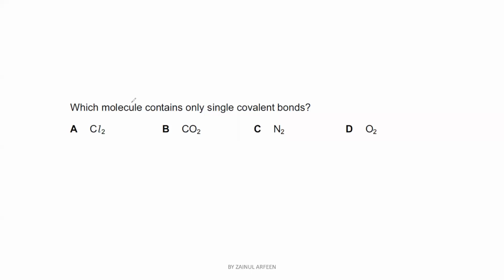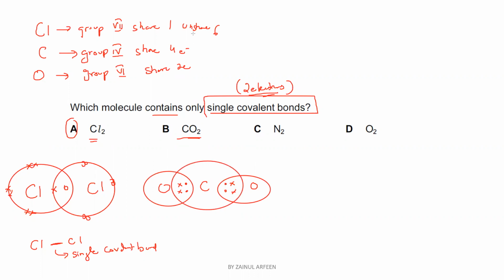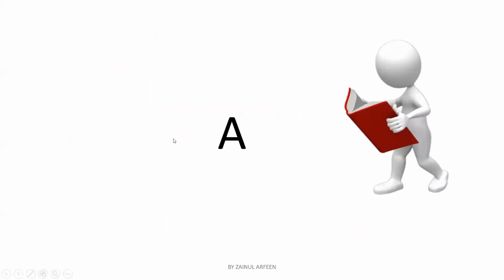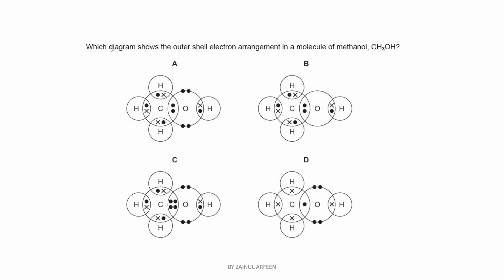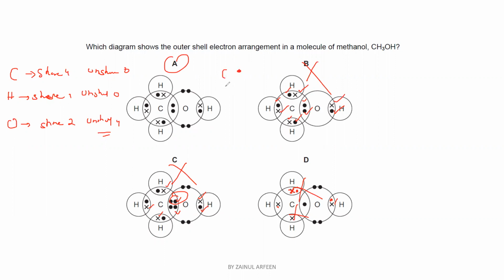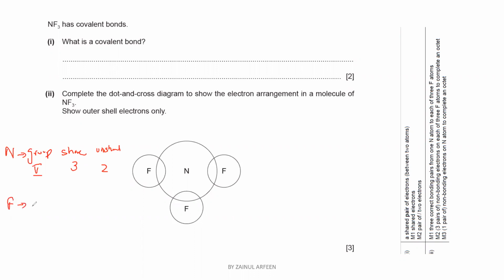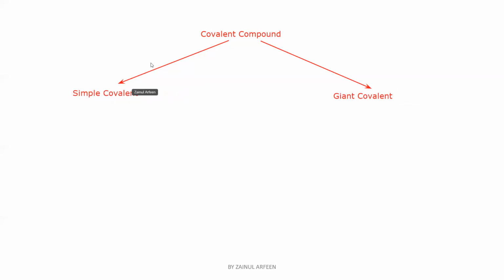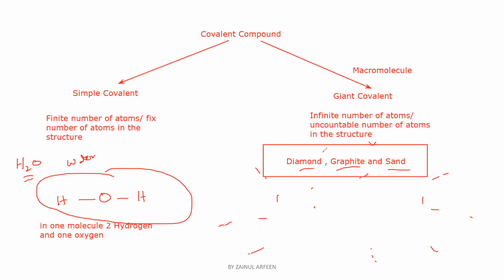Covalent Compounds Questions Cambridge IGCSE O level Chemistry 0620 0971 5070 Lesson 23a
Covalent Compounds Questions